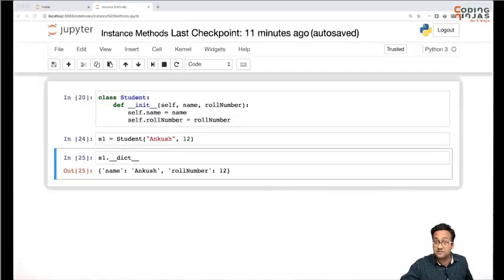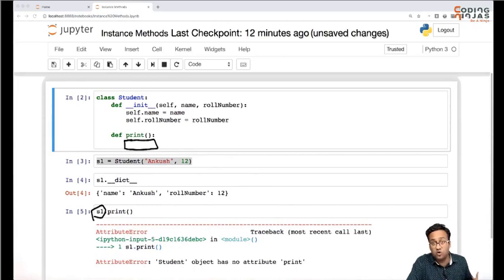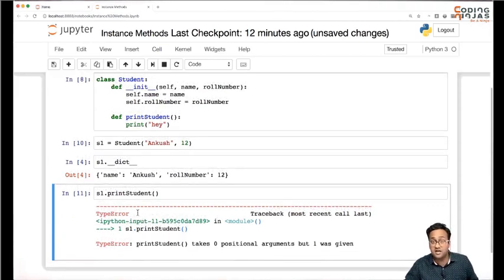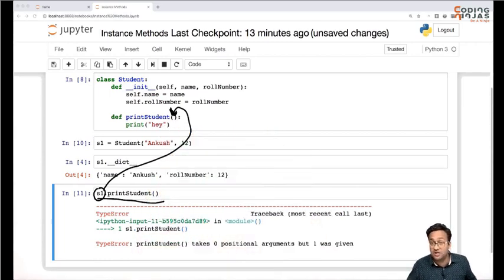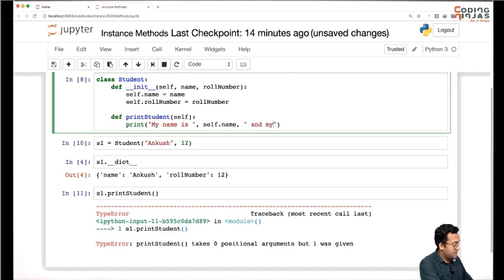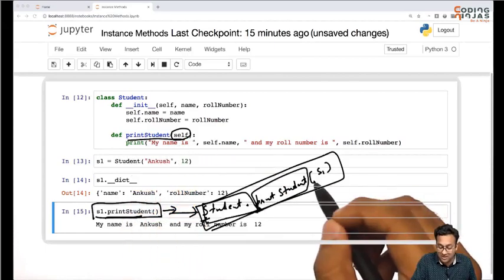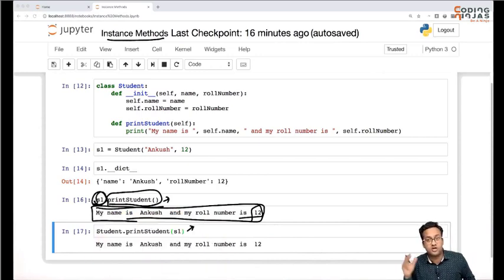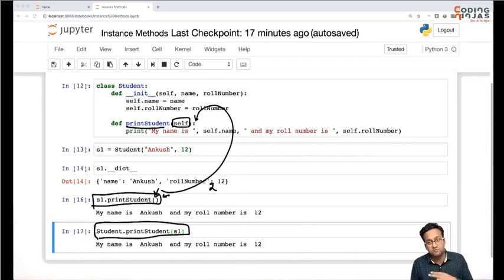5. Insstancee Methods